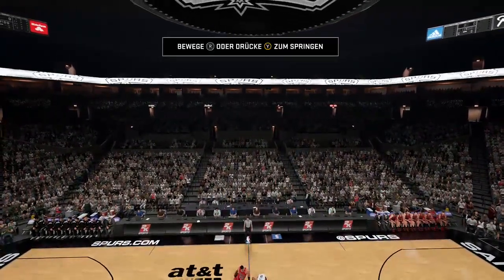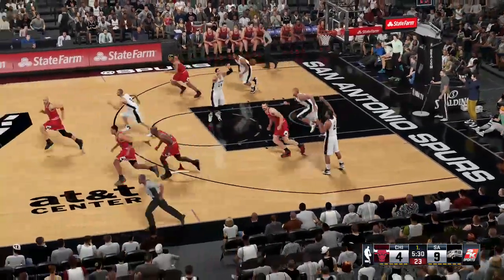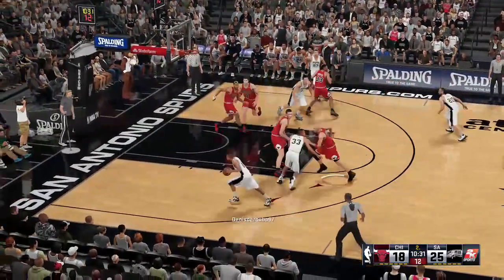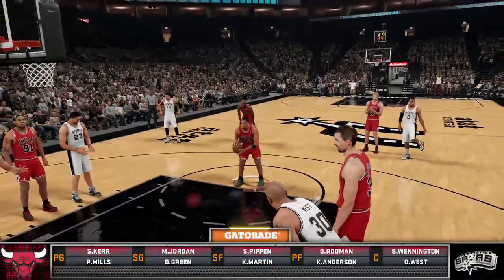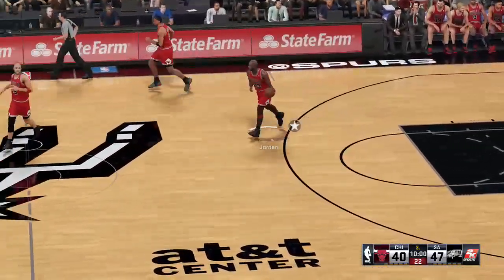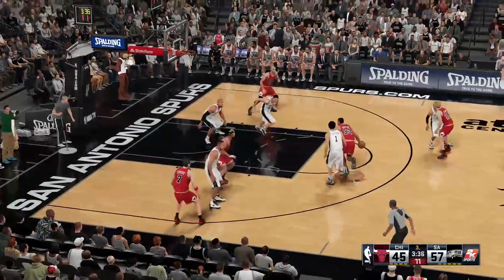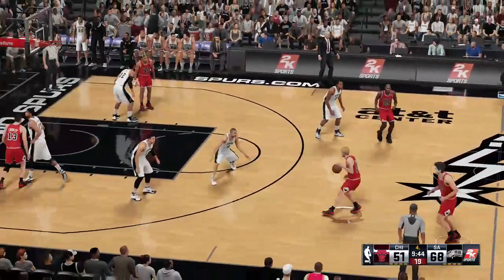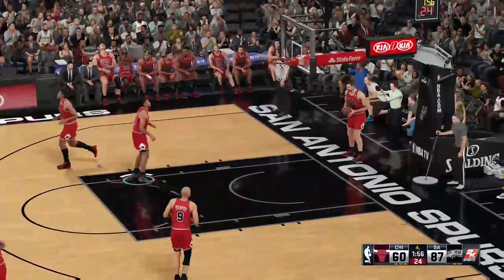Chcago Bulls (97-98) vs. San Antonio Spurs